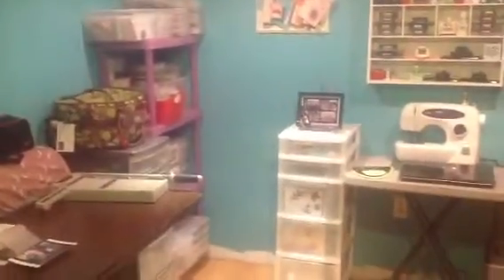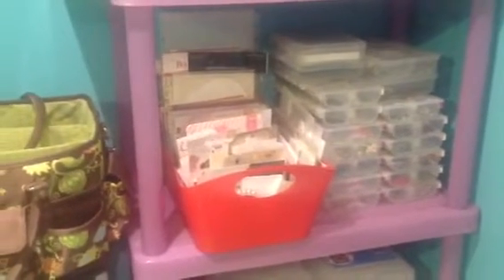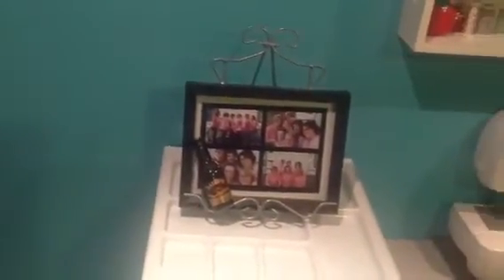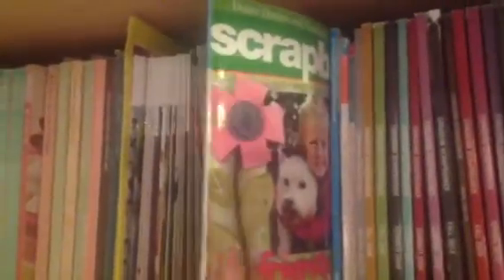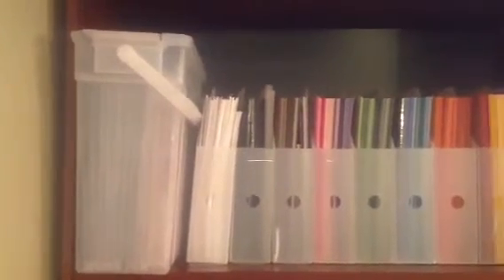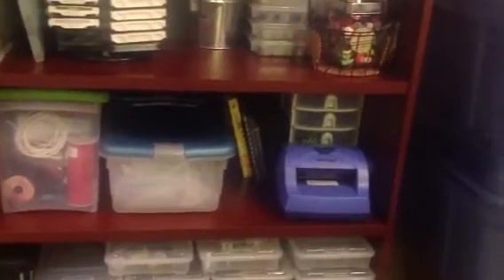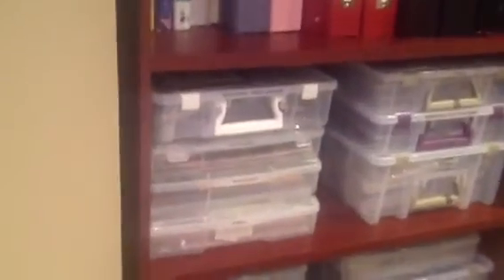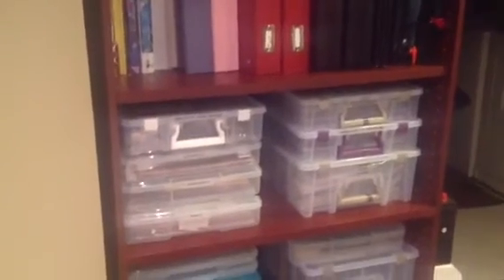Scraproom clean and organized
For the girls in the Facebook organizational group